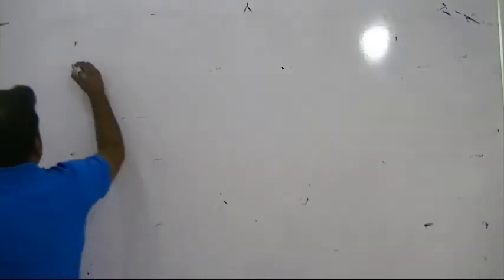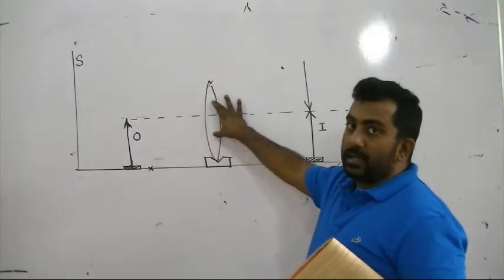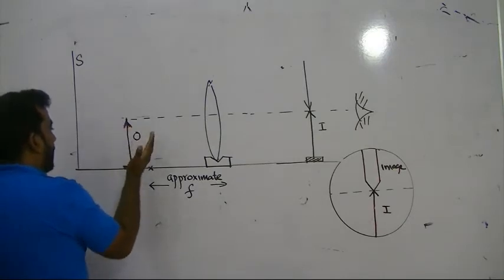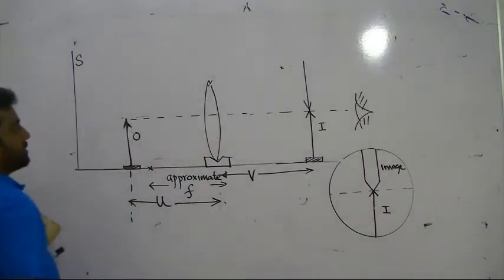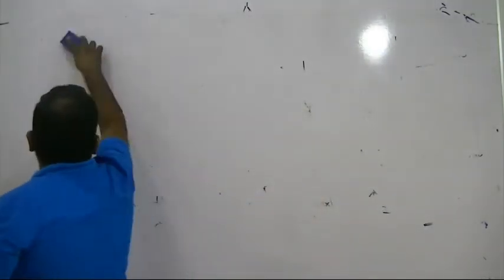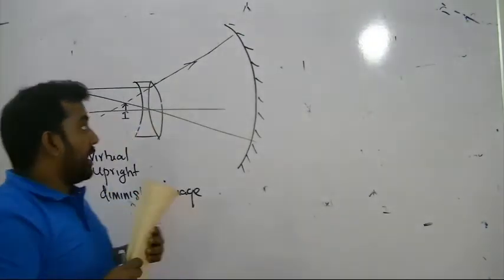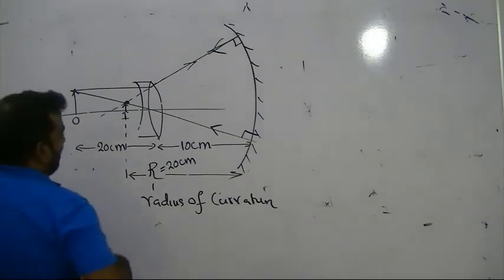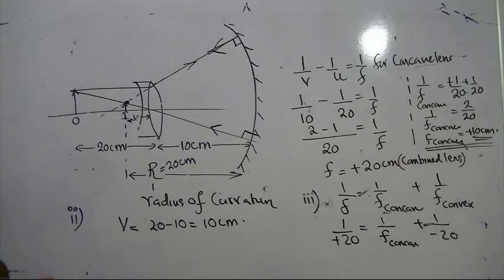1995 structures 3 optics